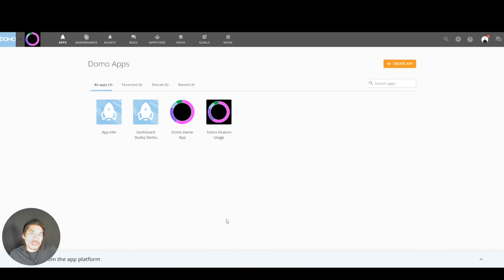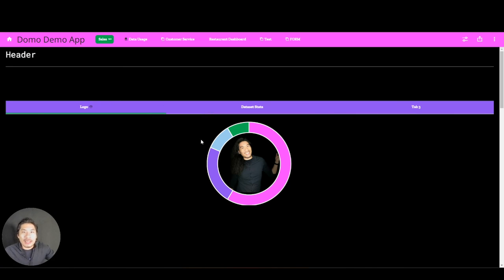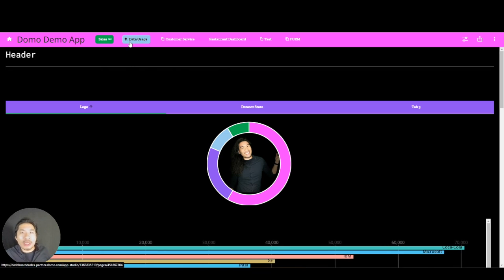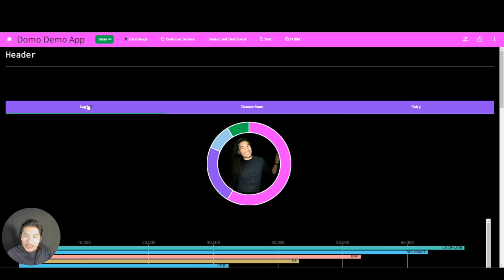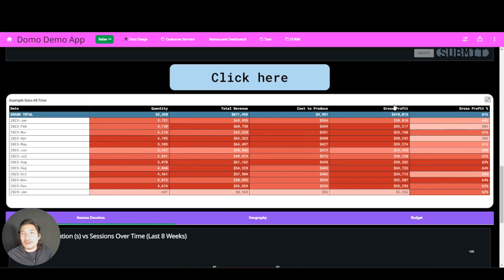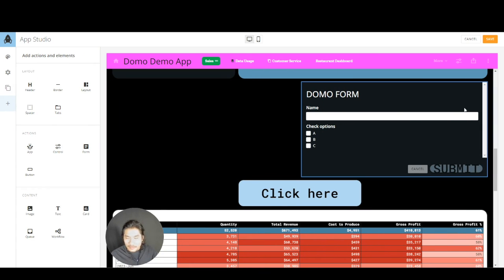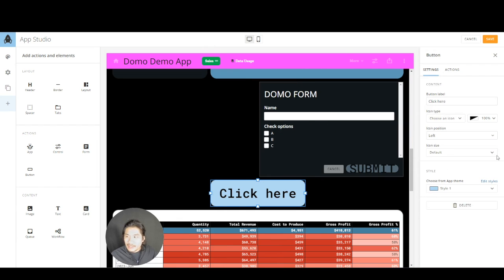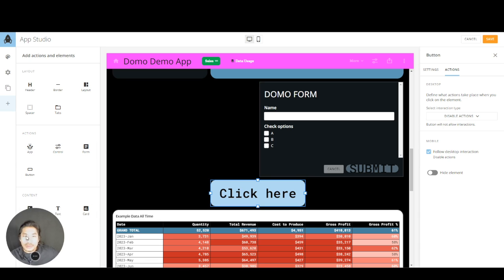How to Use Domo App Studio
Want to get better at Domo? domo businessanalystcourse businessanalytics dashboarding @DomoHQ